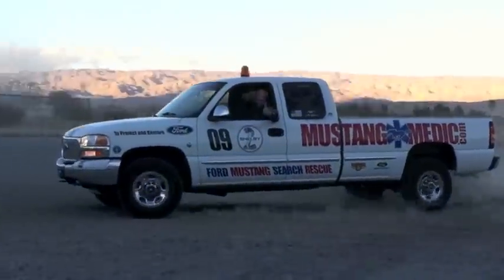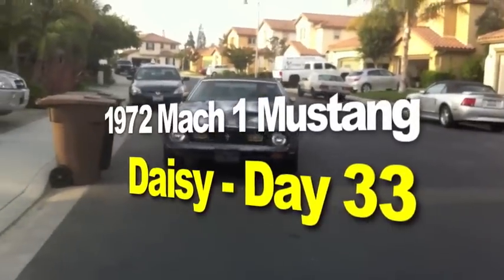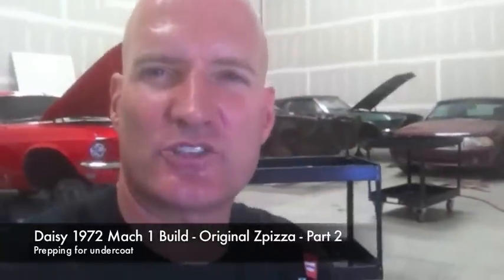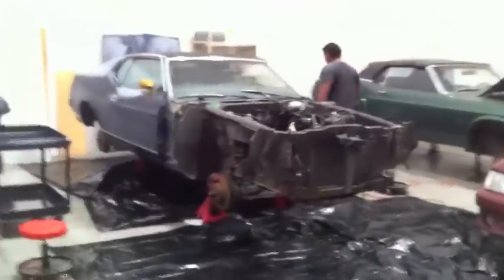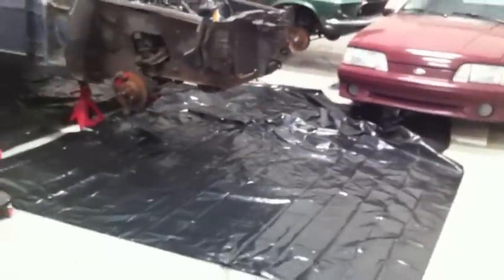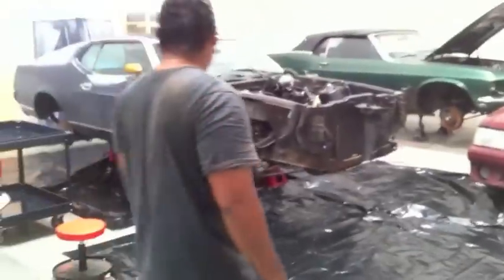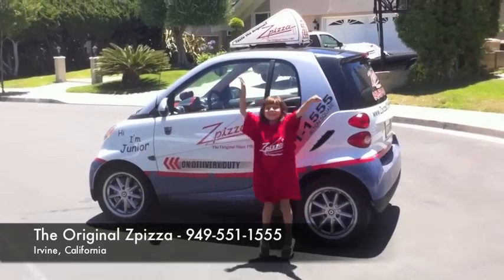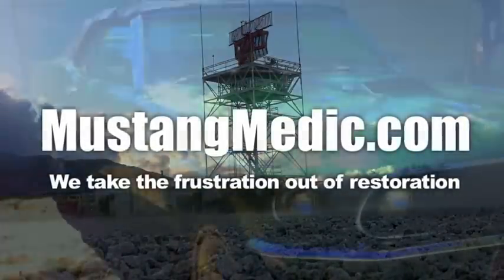Prep for Undercoating 1972 Mach 1 - Day 33 - Part 2 - The Original Zpizza